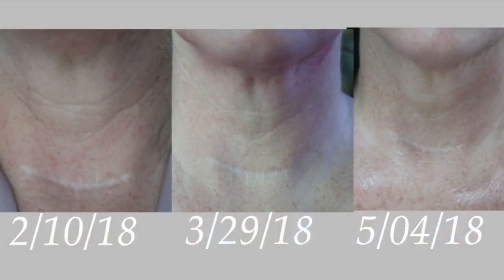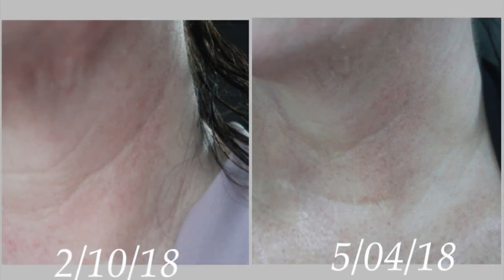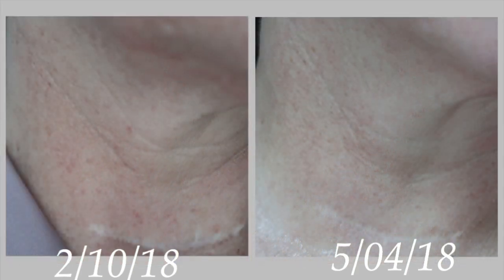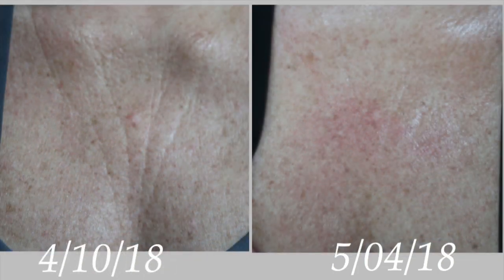Gold Bond Neck and Chest Firming Cream 3 Month Update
Three month follow up to Gold Bond Firming Neck and Chest Cream. With before and after pictures. This is by far the BEST product for diminishing the appearance of wrinkles on the neck and chest❤️

Gold Bond Neck and Chest Firming Cream Walmart 2pack $21.45

Amazon $9.99

My Measurements———-
Height 5’5
Weight 135lbs
Bust 36D
Waist28
Hips37

Music -

Equipment used

iPhone 7
Ring light